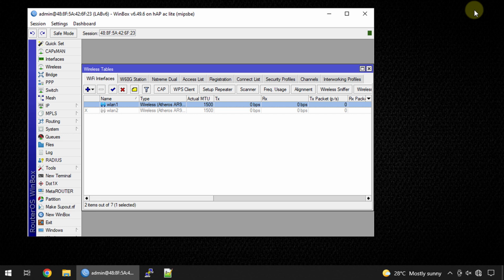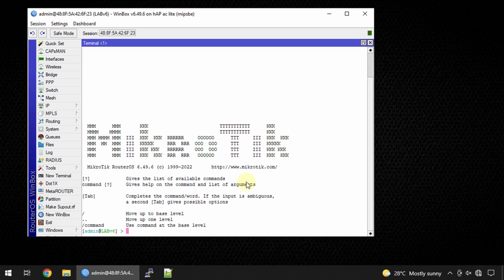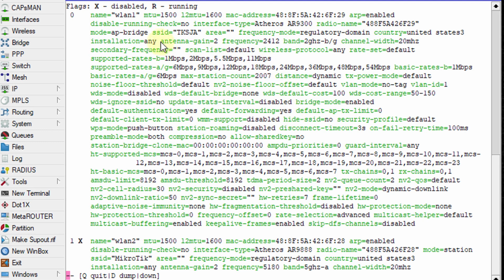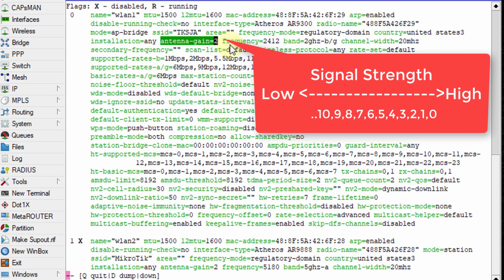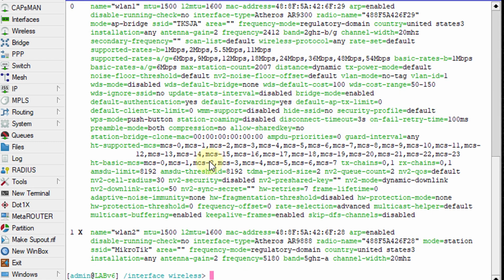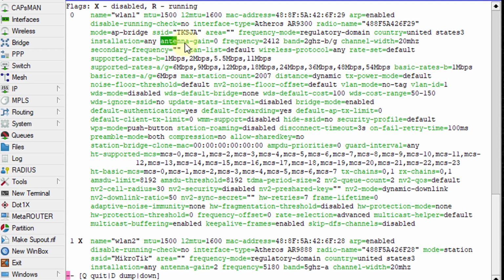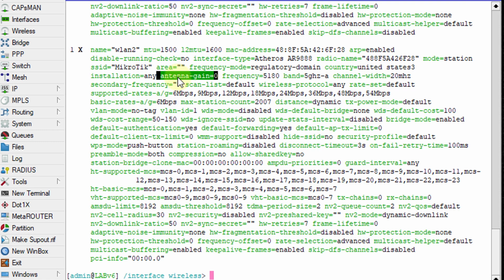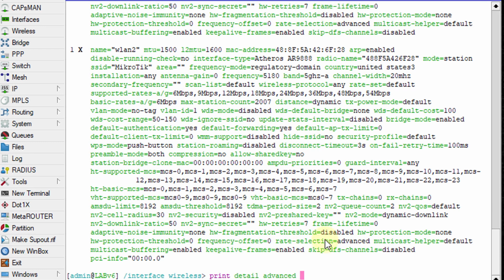MikroTik Tutorial 106 - How to Increase your WiFi Signal Strength